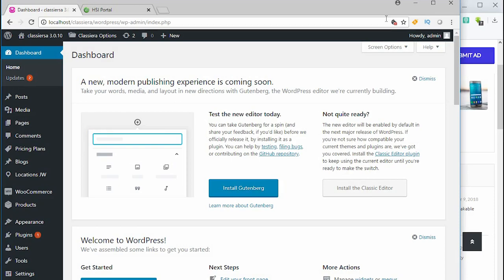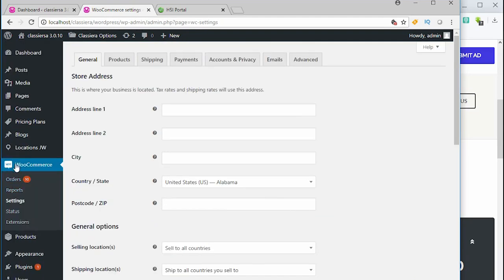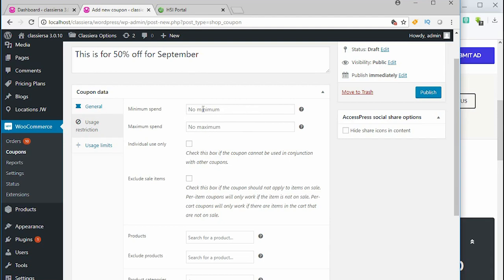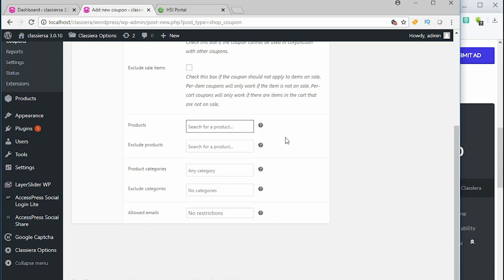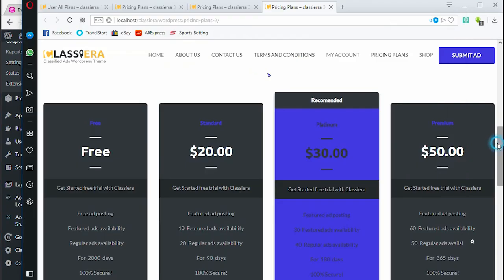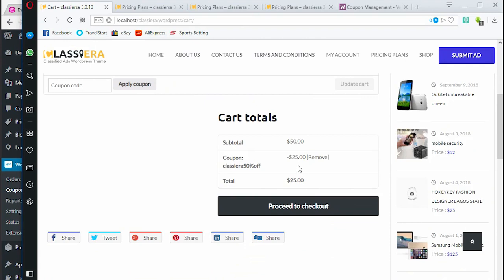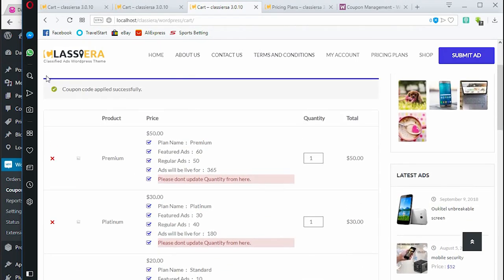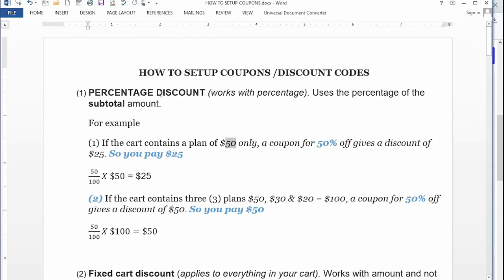HOW TO SETUP COUPONS OR DISCOUNT CODES FOR CLASSIERA WORDPRESS THEME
This is my much-awaited video, it took me one week to come up with the content of this video, not because its hard but I wanted to break it down into the simplest form that anyone can easily understand.
So, I present to you How to setup coupon code for classified ads website and the meaning of the 3 types of coupons we have.
Watch the video, if you have any question, don't hesitate to drop it in the comment section below.

WooCommerce Integrated
Unlimited Colors
Redux Framework
Google Maps integrated
Home Page Layout Manager
Image Upload limit for Free And Paid user. (Admin can manage how many images a can upload while posting ads)
Free Ads Posting Limit (Admin can manage how many free ads user can post)
Strong focus on typography, usability and overall user-experience
650+ Google fonts
Well commented code.
Turn ON/OFF Featured Ads Option
Admin can change any Featured Ads to Regular Ads
LayerSlider Included
Infinite Scroll
Translation Support, Includes the .po and .mo files
Advanced Theme Options Panel
WordPress 4+ ready
Membership Plans
Front End Listing Submission
Facebook Login
Twitter login
Google Plus Login
Email Notifications
Multilingual Support using WPML
Social Share for Posts
Advanced Search with Custom Fields
Buy/Sell and Sold Tags
Report Ads system
Make Offer to Ad Author
Comments with aJax
Clean, Modern Design can be used for any type of website
Fully Responsive
Custom fields for each category
Built with HTML5 & CSS3 & Bootstrap 3
Google API for Google MAPs
Geolocation support
Foundation 5
Blog Template
HTML 5 & CSS 3
Most Intelligent Search
Sliders are touch/swipe compatible
Social media icons
SEO optimized
Featured Ads By Category
Admin can change any Regular ads to Featured Ads
Working Contact form
Responsive List and Grid Options